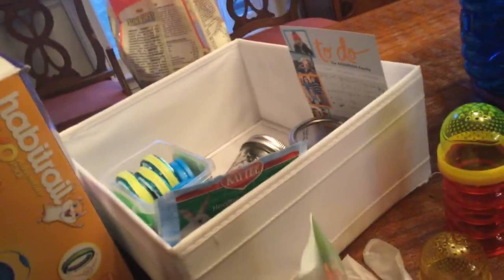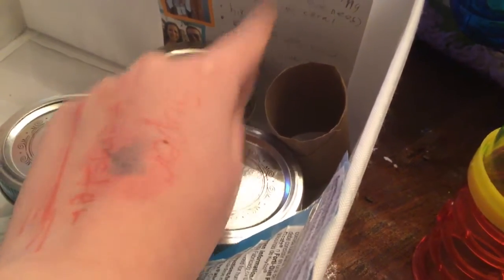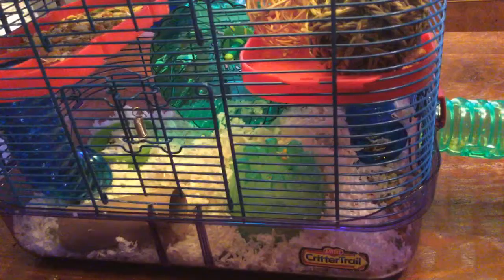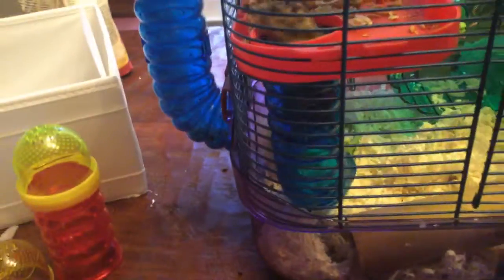Hamster room update/baby hamsters